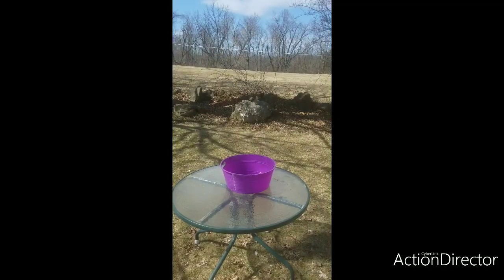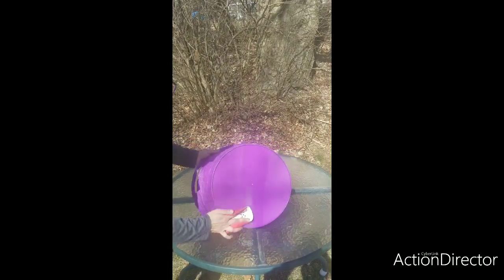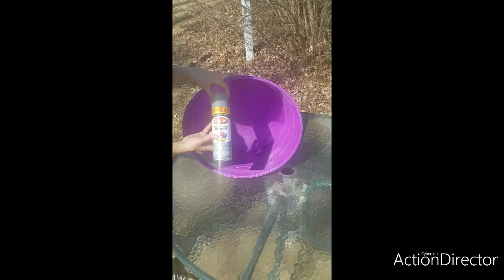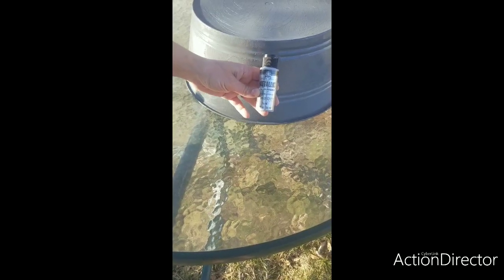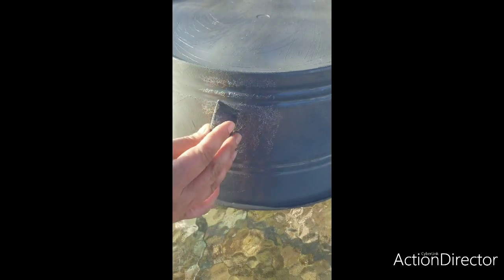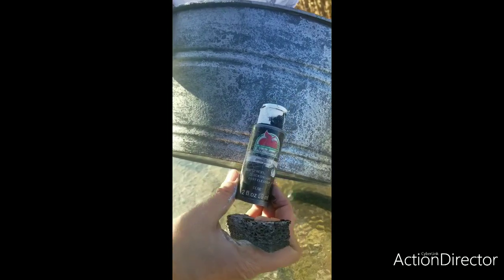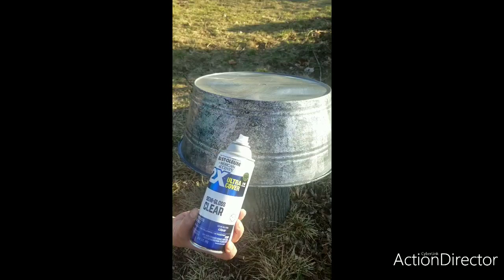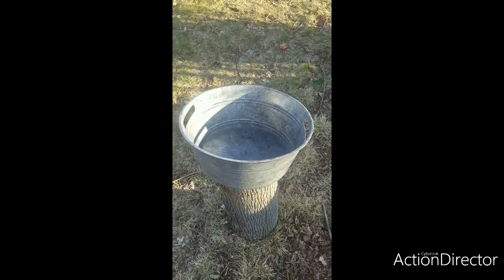Galvanized paint technique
Craft, painting